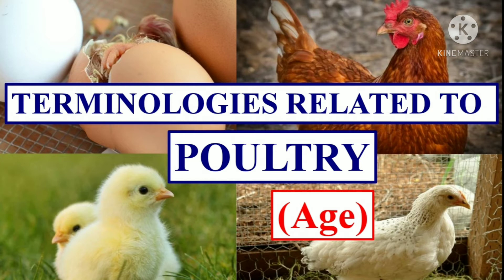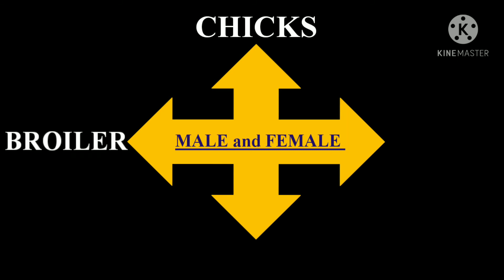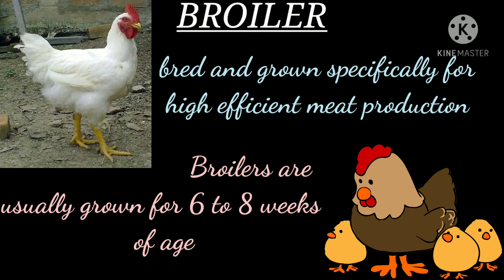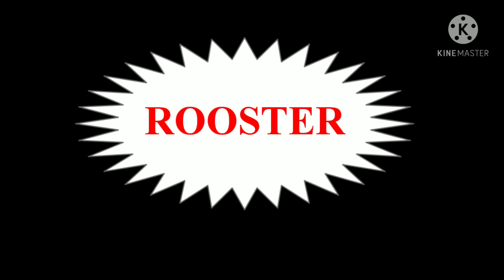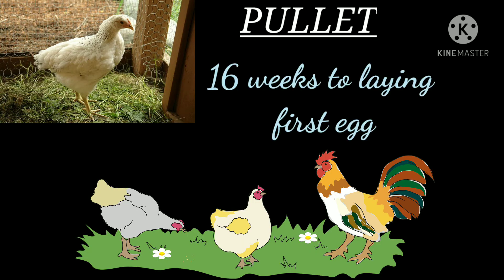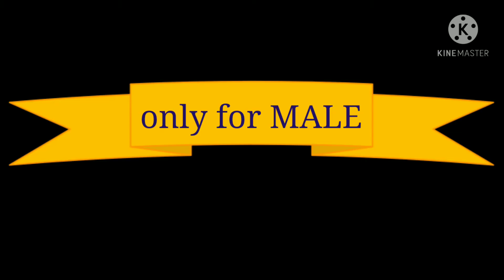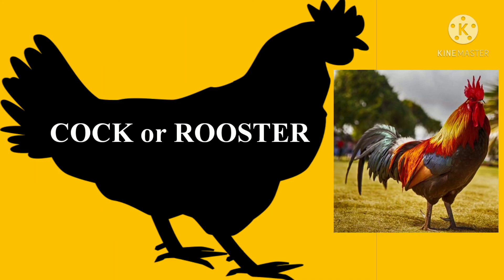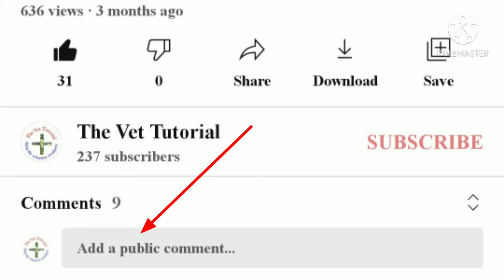Terminologies related to POULTRY (chicken) according to ages | Veterinary first year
This video is about Terminologies related to POULTRY (chicken) according to ages.
This video is very helpful for all veterinary students and veterinarians as well as those who want to open POULTRY farm or working in poultry farm
In this video we are going to study about -
1) Chicks
2) Broiler
3) Grower
4) Roaster
5) Pullet
6) Layer
7) Hen
8) Broody hen
9) Cockerel
10)Cock
11)Capon
12)Stag